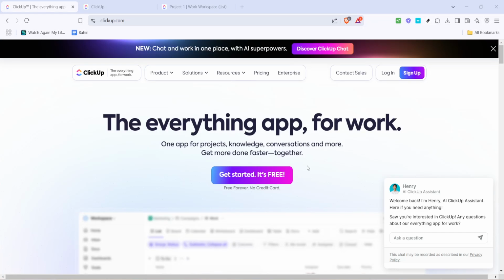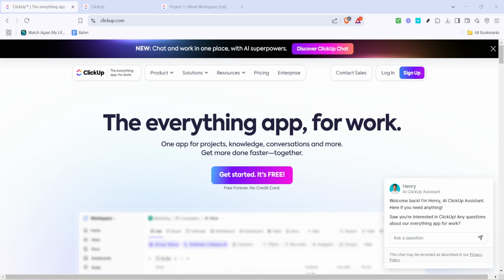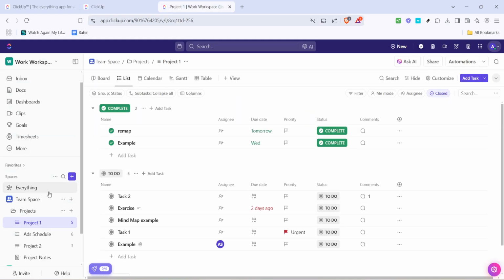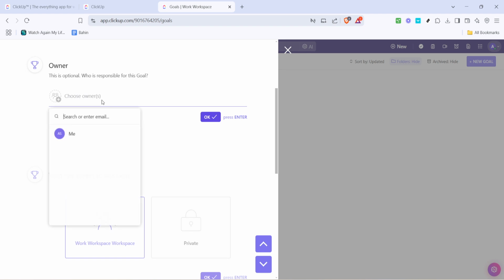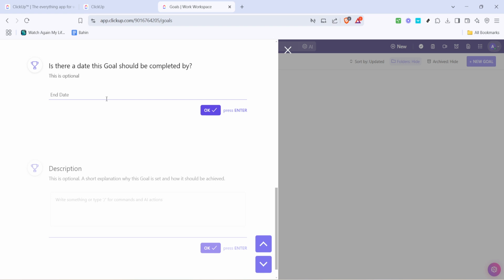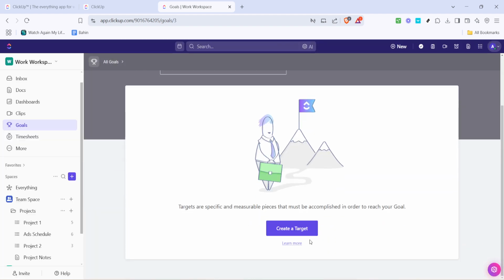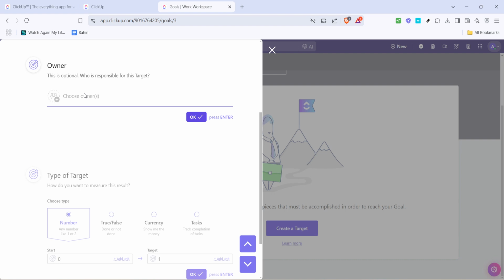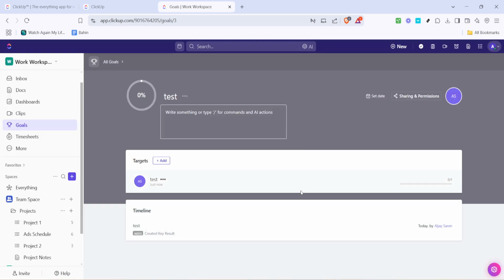How to Create Goals in Clickup (Full 2025 Guide)